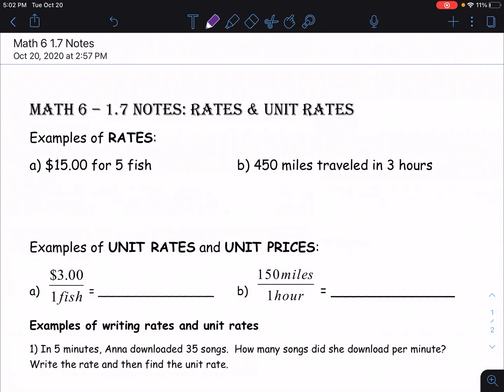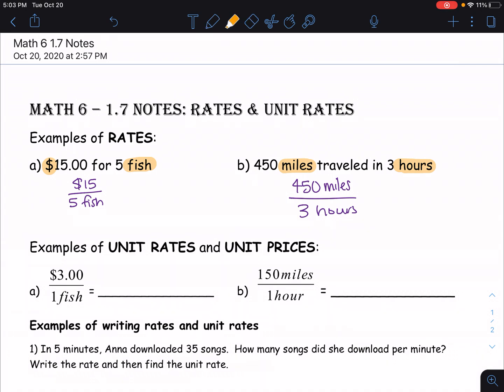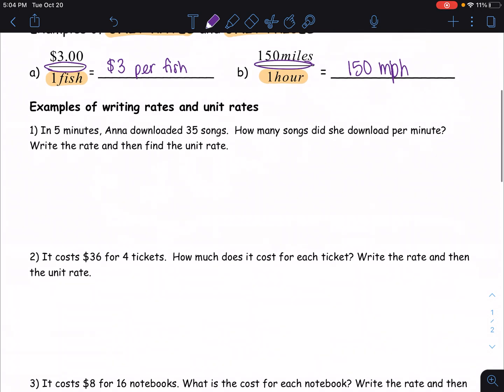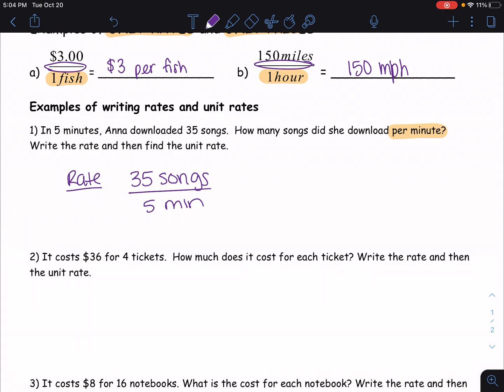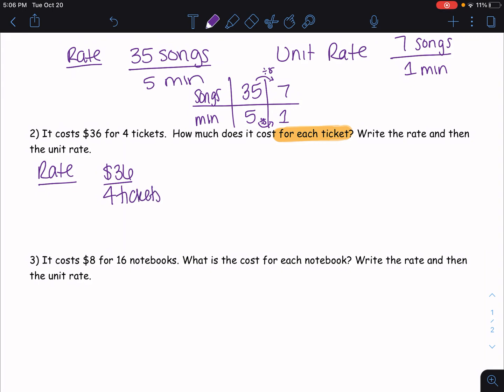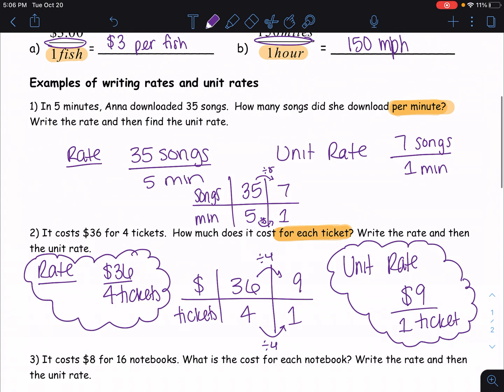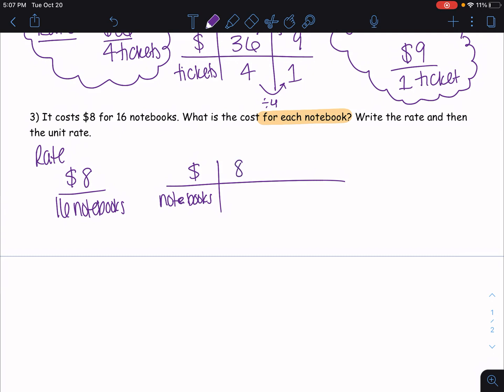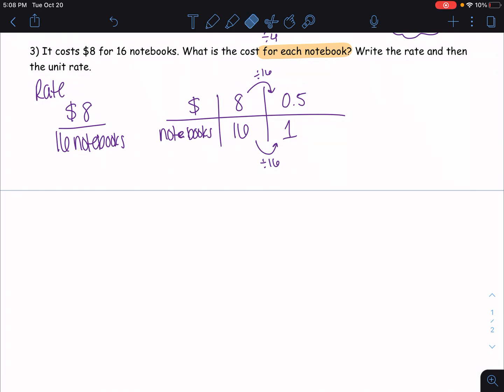M6 1.7 notes